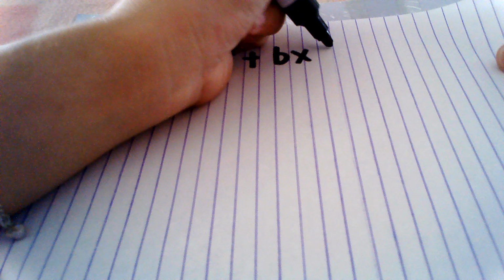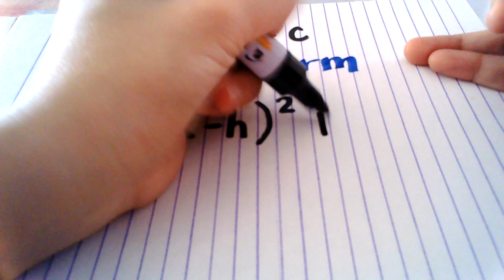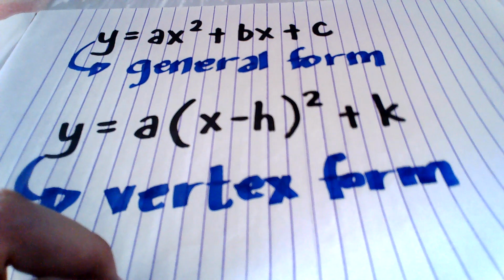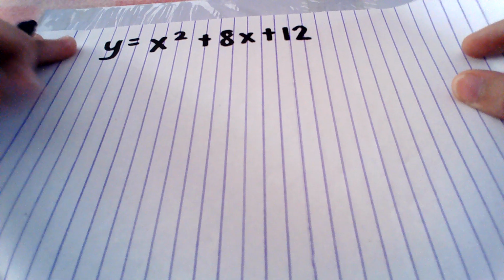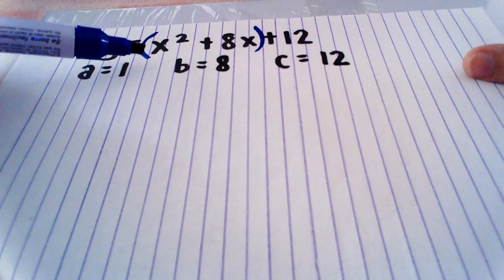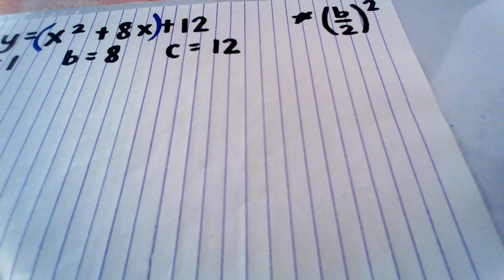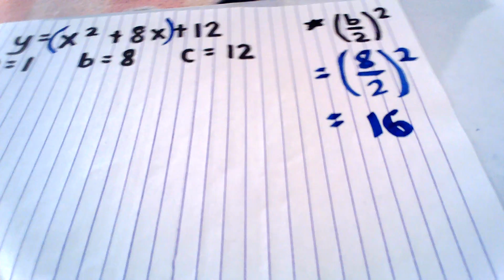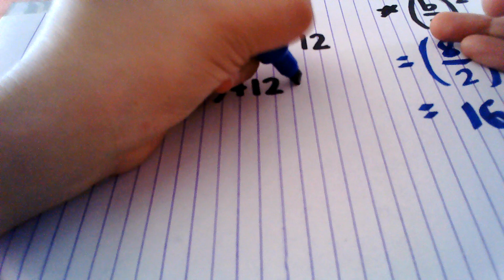Transforming General Form of a Quadratic Function to Its Vertex Form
Hi, students. Please adjust the volume of the video to avoid getting irritated with my voice. This is a raw video so no edits had been done.